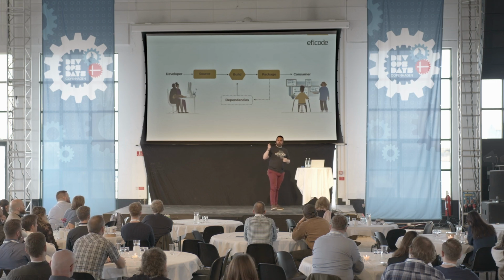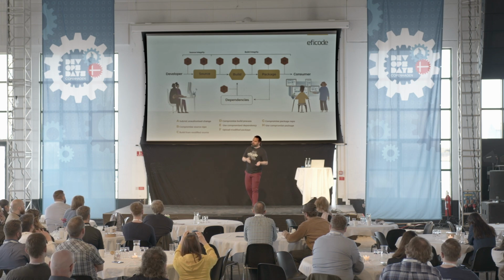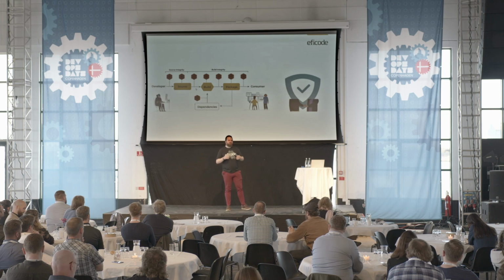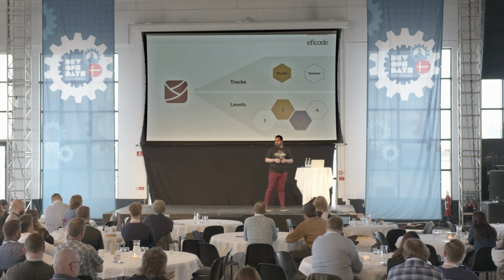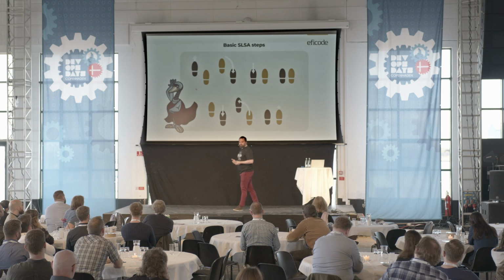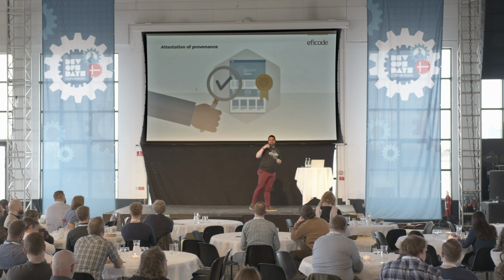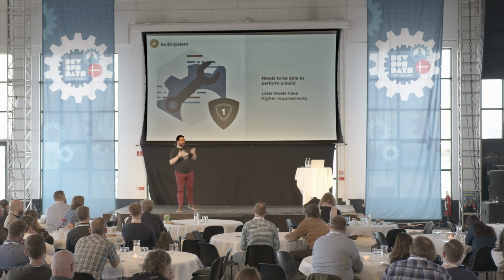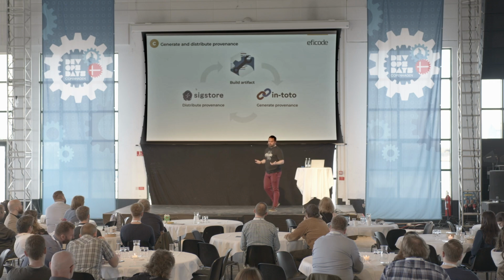We All Need to Practice More SLSA - Sofus Albertsen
Sofus Albertsen gives the talk We All Need to Practice More SLSA at DevopsDays Denmark 2023 in Copenhagen